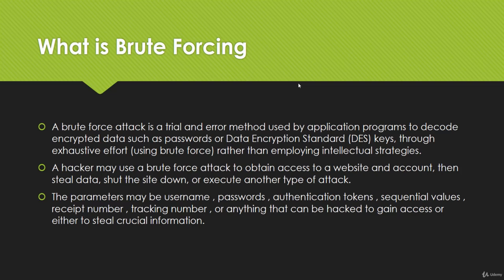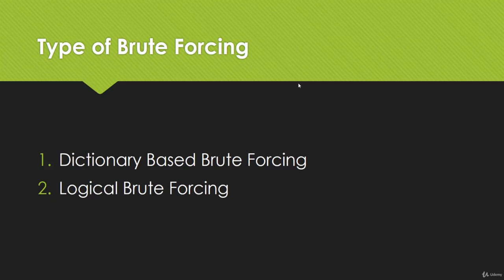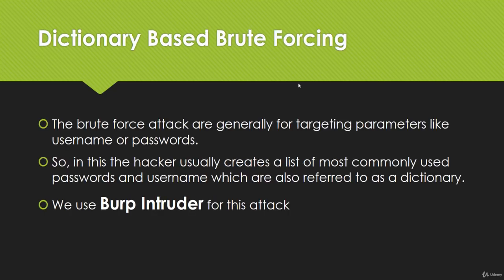Brute Force Bug Bounty Hunting: Cracking Weak Logins & Exploiting Vulnerabilities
Brute force attacks can expose weak authentication mechanisms, making them a valuable target in bug bounty hunting. In this video, we break down how brute force works, tools to use, and real-world examples of finding valid vulnerabilities. Learn ethical hacking techniques, common mistakes, and best practices to maximize your bug bounty rewards.